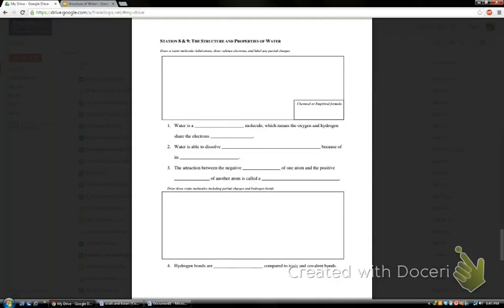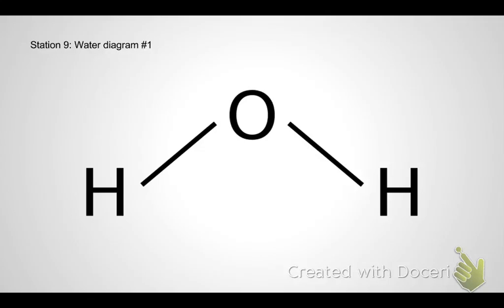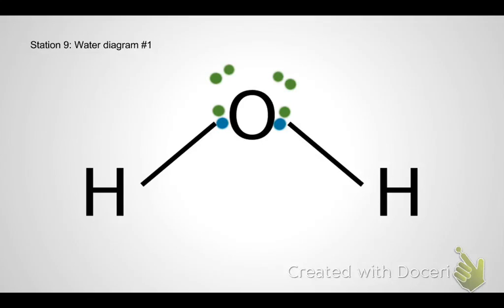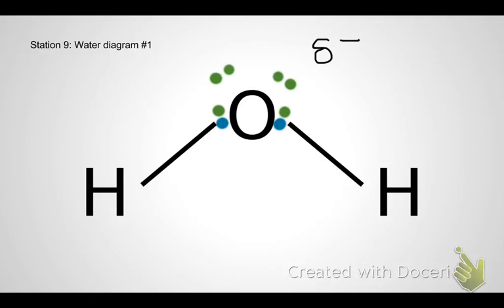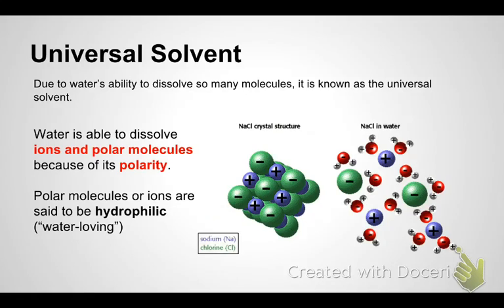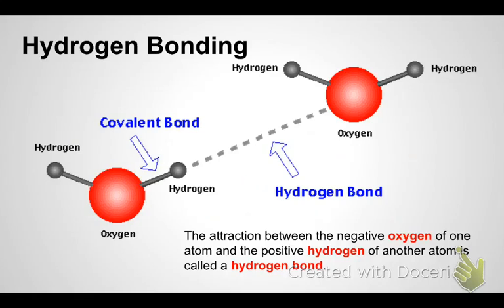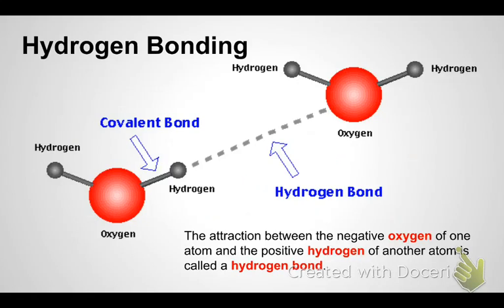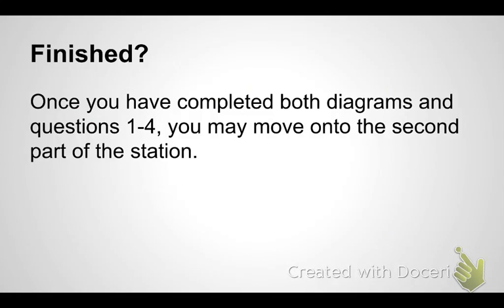The Structure of Water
Overview of the structure of water molecules including polarity and hydrogen bonding.